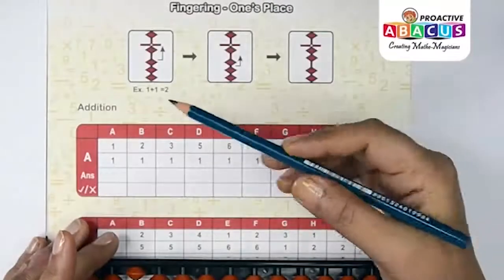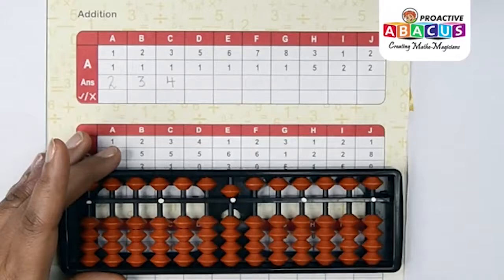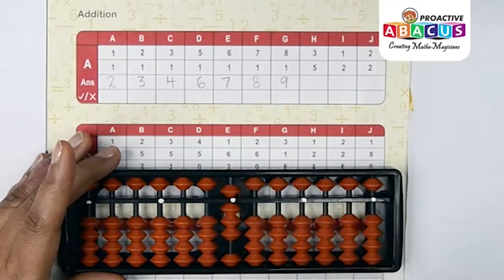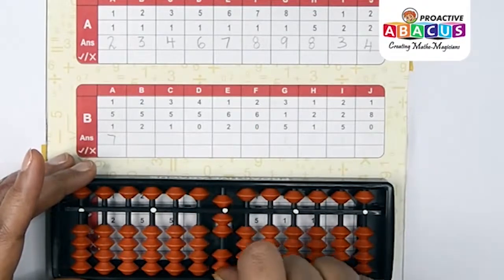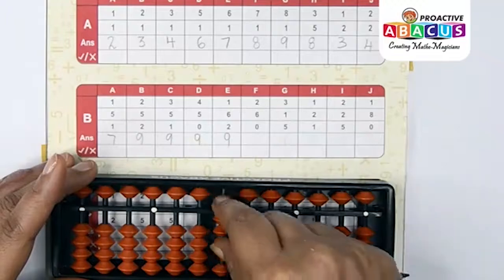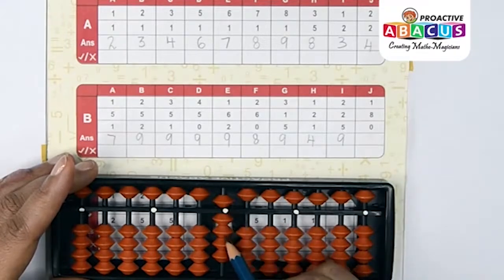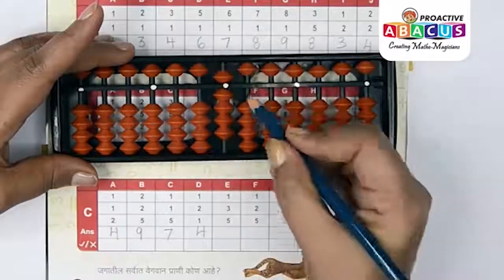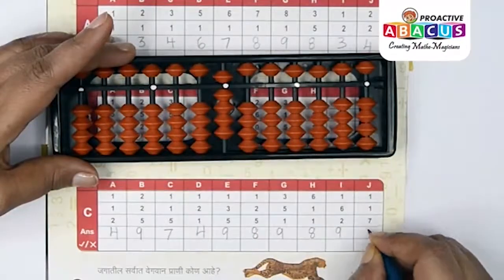Addition Subtraction using Abacus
Addition Subtraction done using Abacus Device